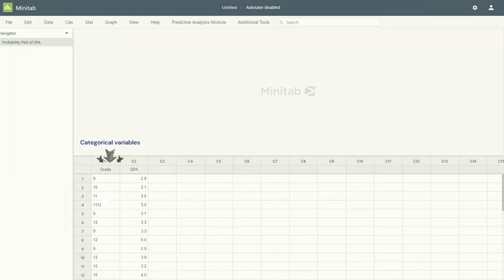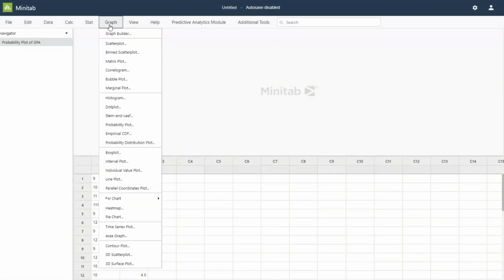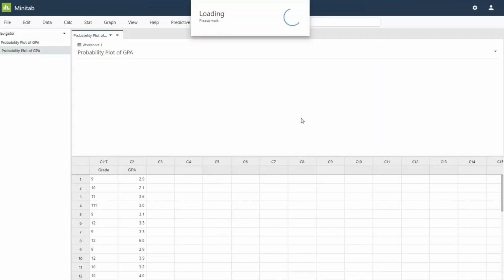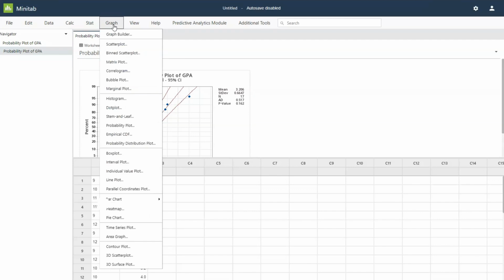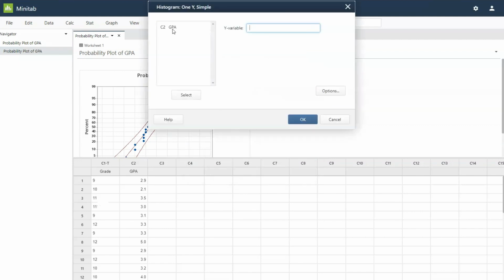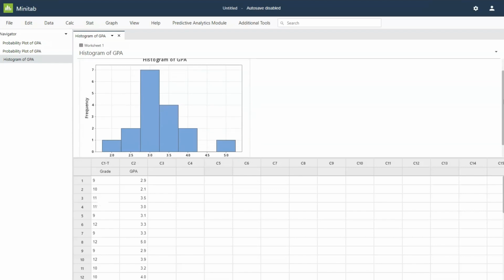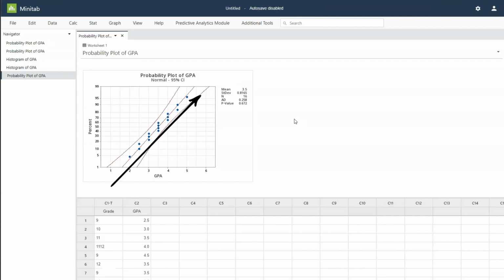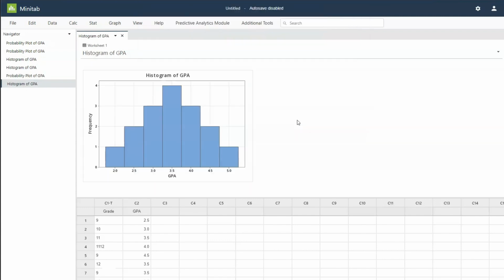How to Make a Normal Probability Plot in Minitab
A normal probability plot is more specialized graph: it graphs z-scores (normal scores) against your data set.